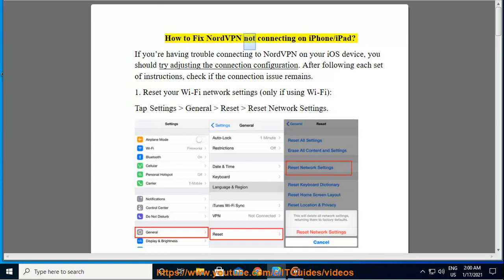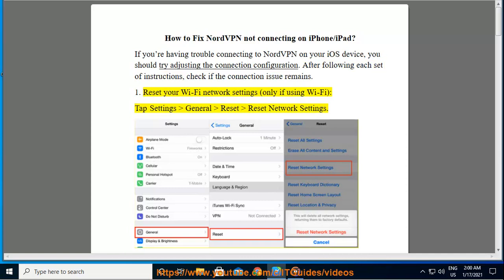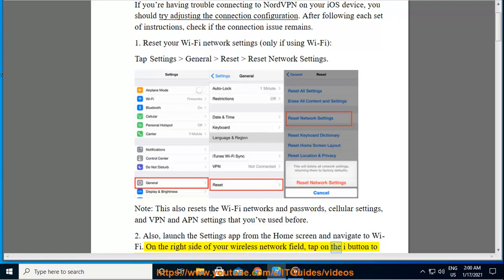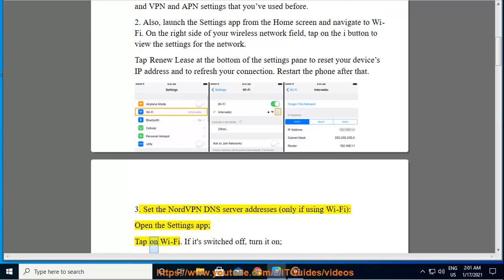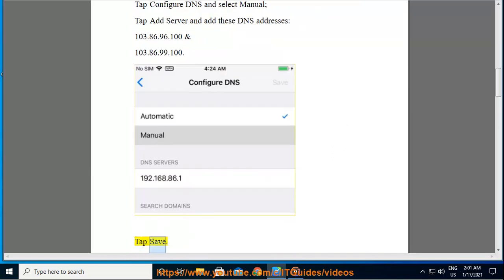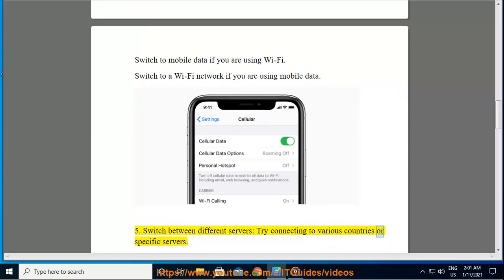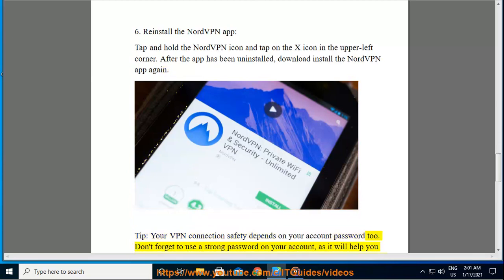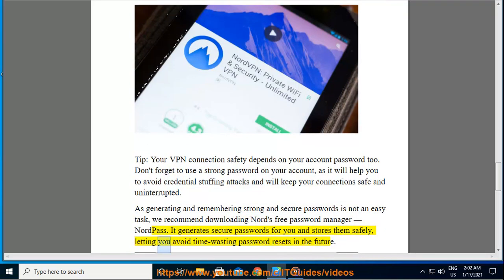Fix NordVPN not connecting on iPhone/iPad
Here's how to Fix NordVPN not connecting on iPhone/iPad. Hit & get started w/ NordVPN later. And hit to try out NordPass.